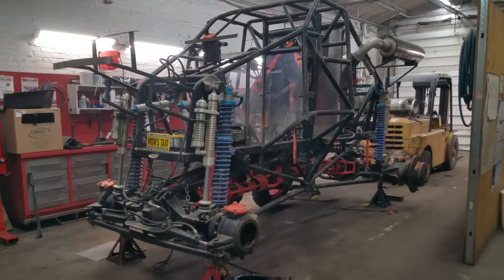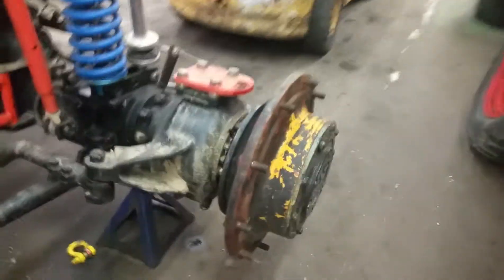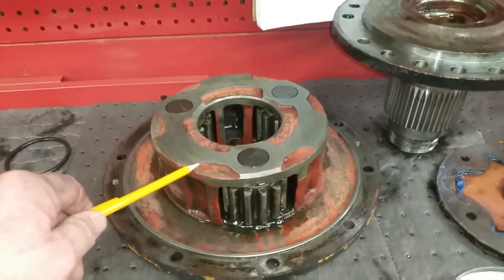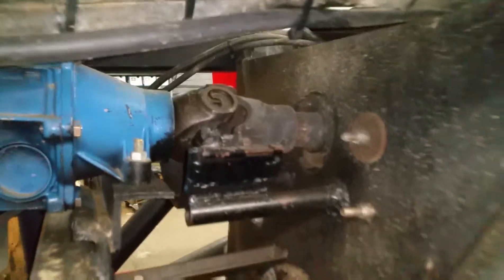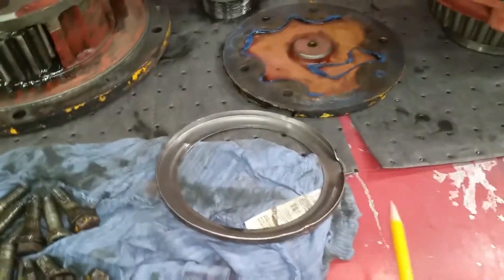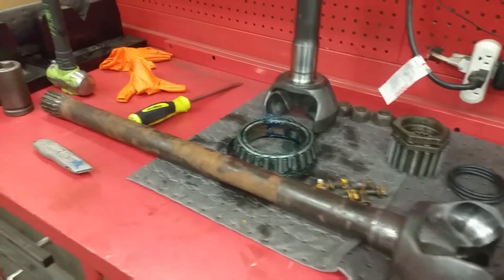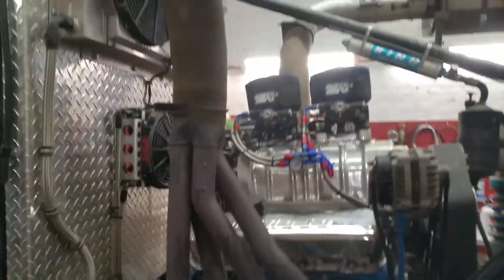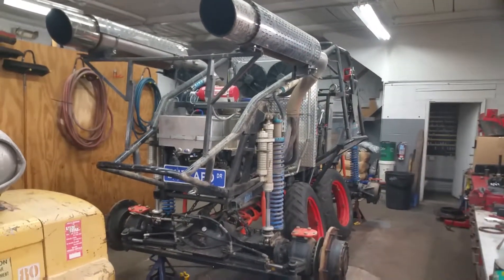Drive a Monster Truck. Put it through the paces. Get behind the wheel of The "Blue Buzzard"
Have you ever wanted to drive a Monster Truck? Well now's the chance put yourself behind the wheel of our Blue Buzzard Monster Truck and take it through the paces. Our track located in Connecticut has been made to optimize the fun. Run the Monster Truck through our course take it over cars or van jumps get yourself out on the track.